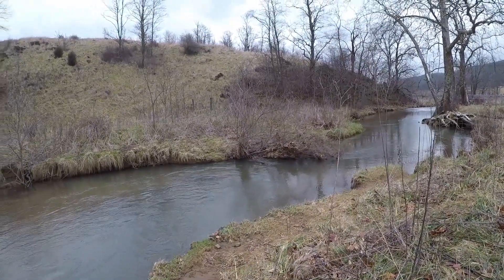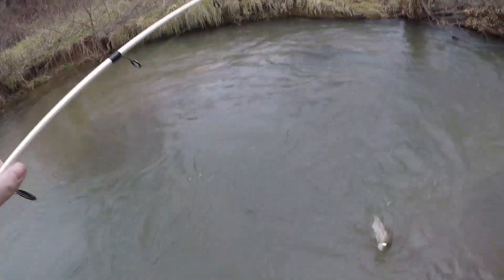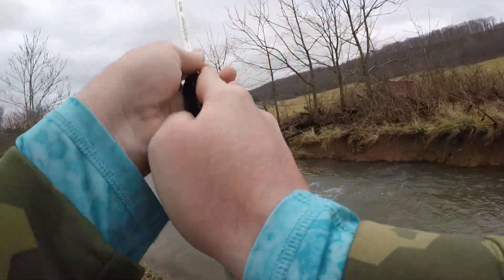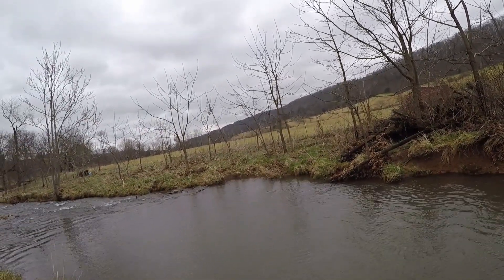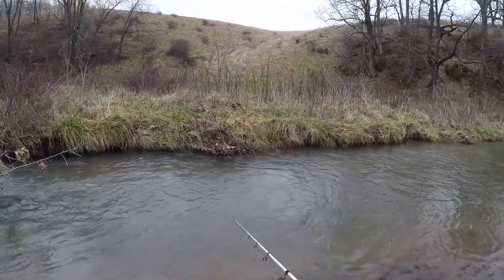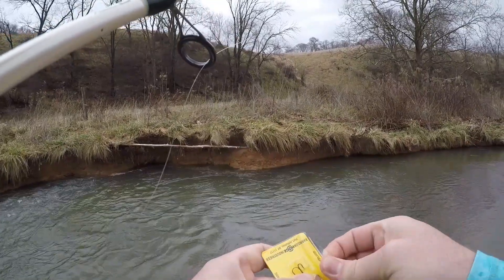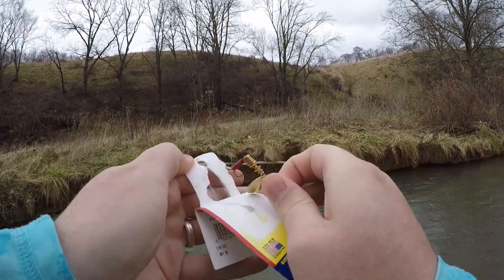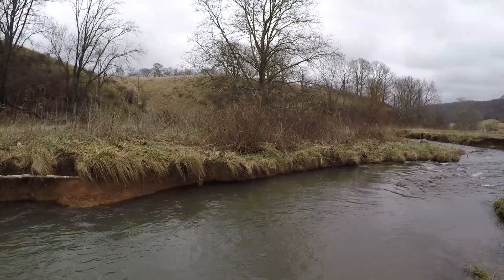Trout Fishing spinner COMPARISON! Mepps Aglia vs Panther Martin!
Gear:
-Lews mach pearl combo
-8lb 100% fluorocarbon
-Mepps Algia "gold & silver blade"
-Panther Martin "gold & silver blade"

Location:
Blue springs trout fishing "small creek"
                (Rural retreat, Va)